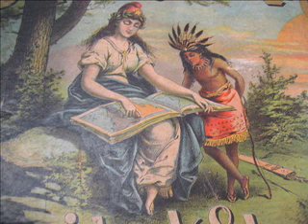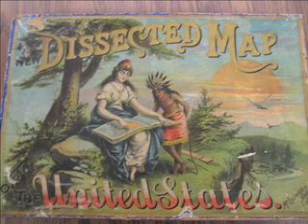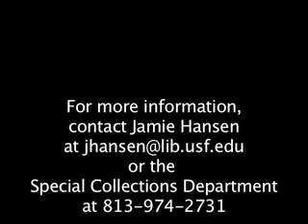A Dissected Map of the United States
Jamie Hansen, Cataloger for USF Tampa Library Special Collections, talks about a rare 19th century chromolithograph educational jigsaw puzzle of the United States in the USF Tampa Library's children's literature collection.